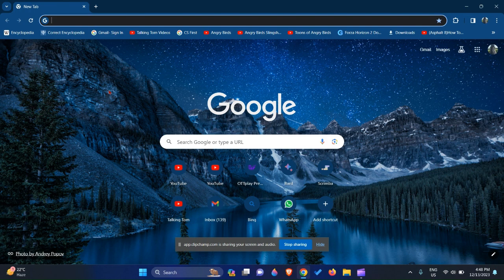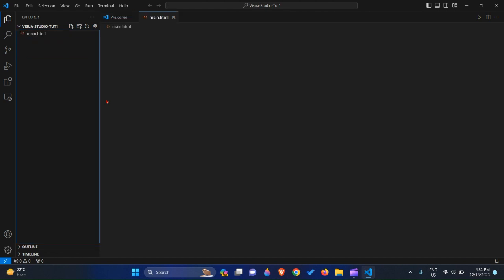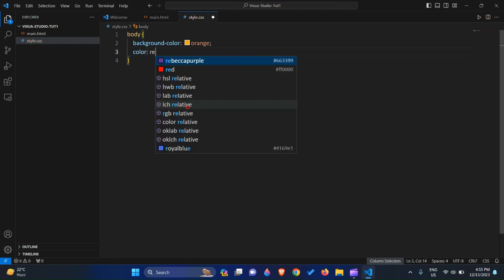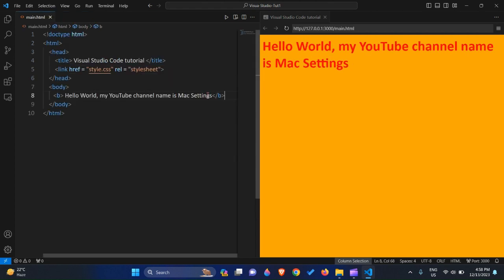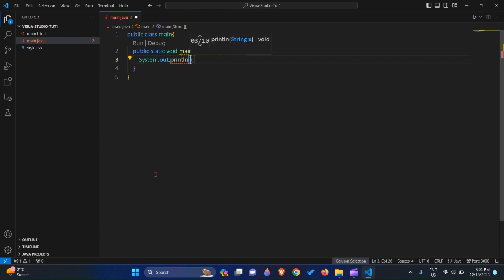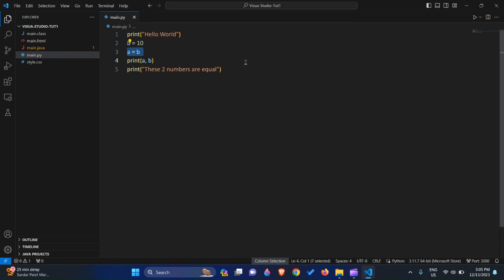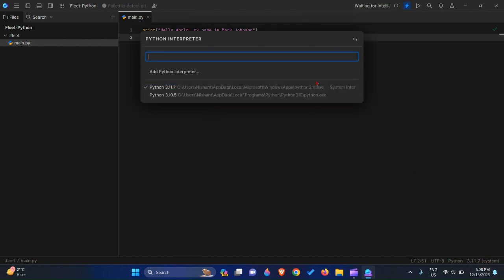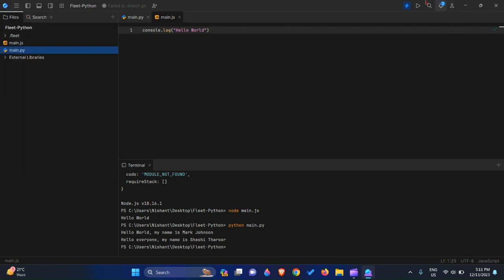Comparison Between JetBrains Fleet and Visual Studio Code